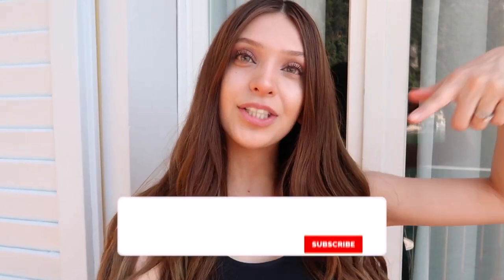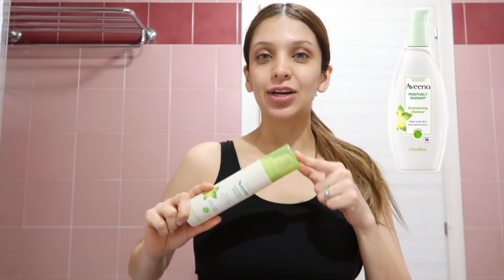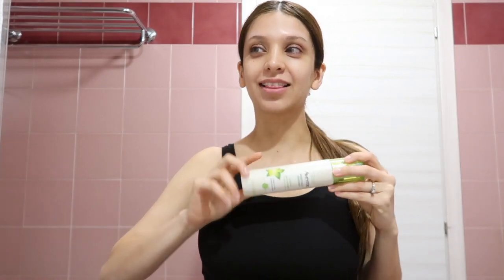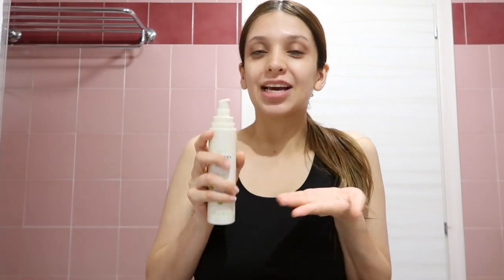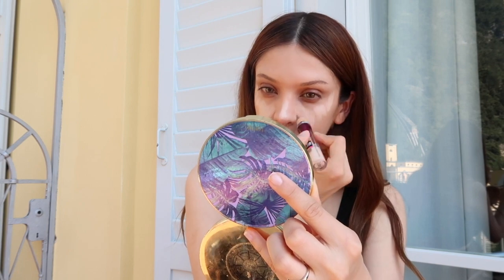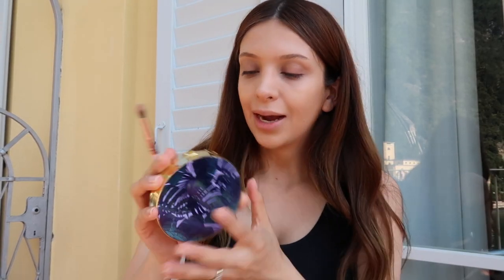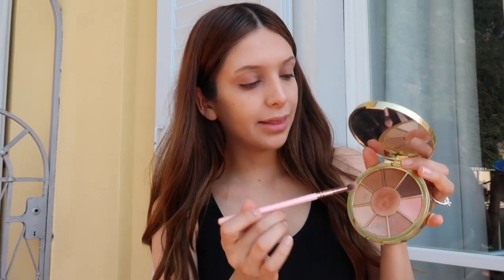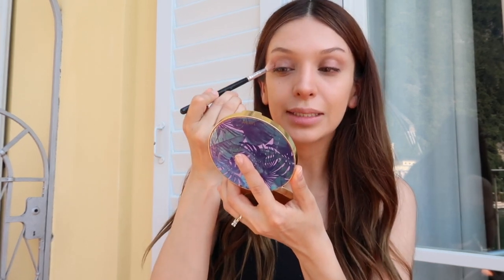Easy Efficient Makeup Routine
Everyday morning routine

Camera Silicone case:

Hand Tripod

Light Box Set

(Phoenix and I have both been using Acorns for so long! You get money back each time you order from Uber Eats, get Uber rides, and so many more!) Great app to start investing! Trust me, it adds up!

Nathaly.